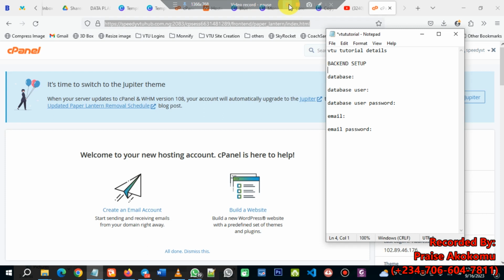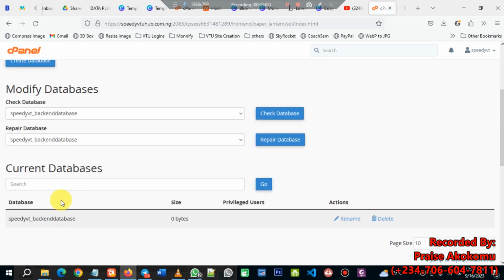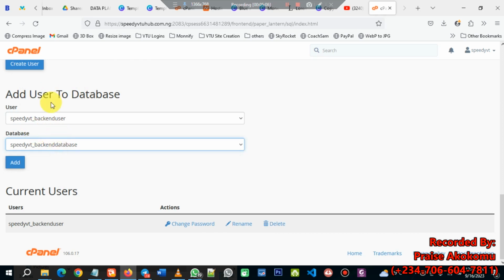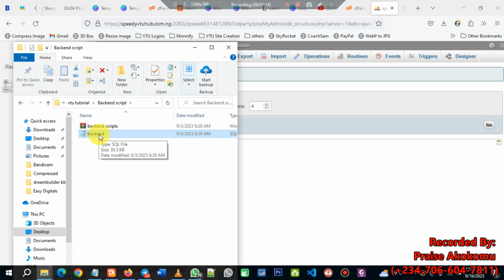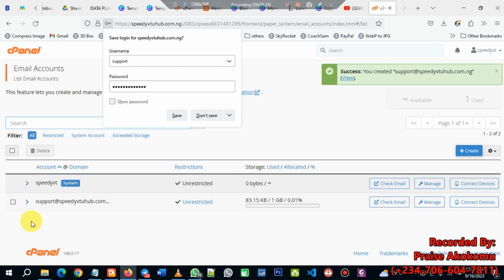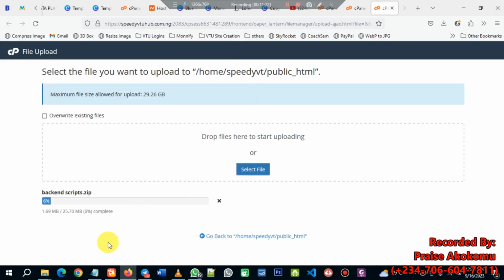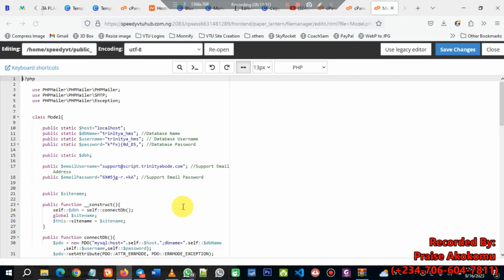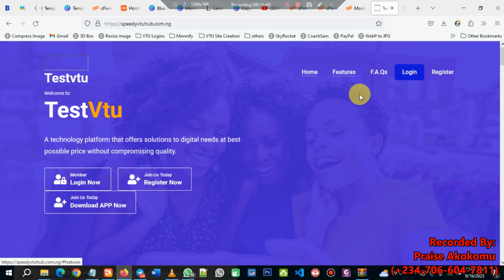3) CREATE A VTU WEBSITE IN 2023 | Video 3 - Creating The Database And Uploading The Website File